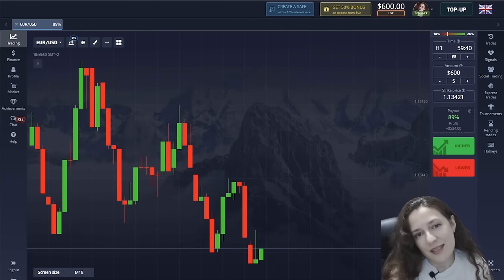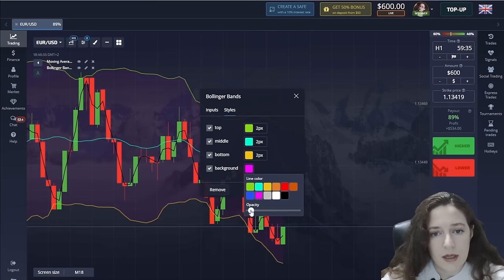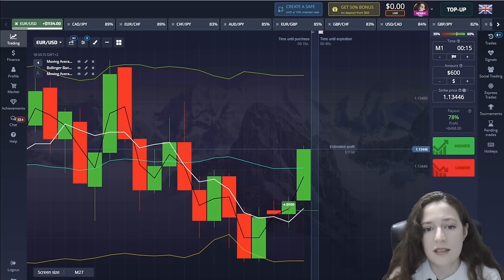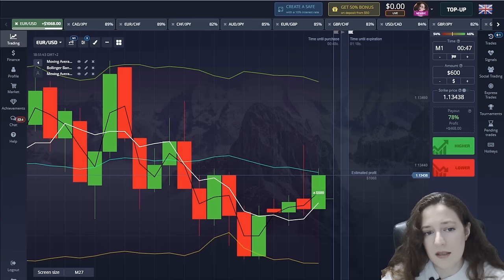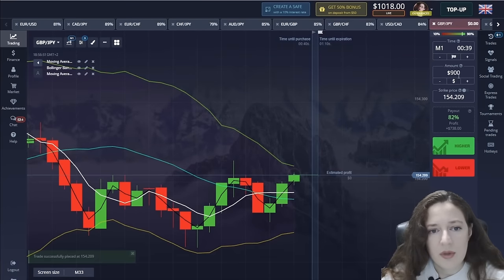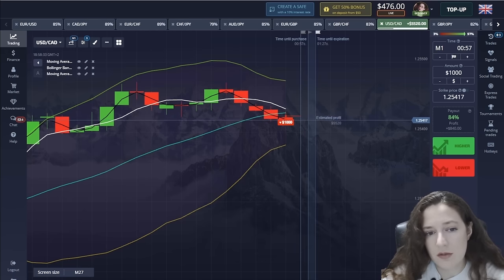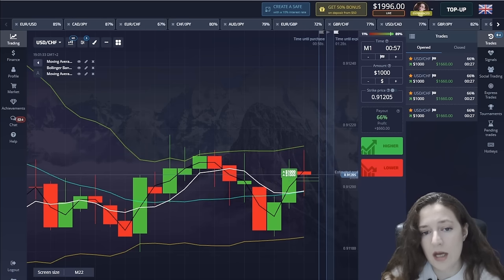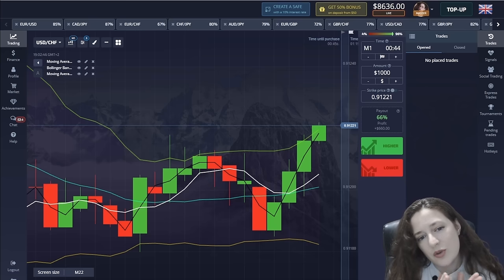Guaranteed Strategy Without Loss | Pocket Option Strategy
Hello, my name is Katie da you are on the channel Katie tutorials. In today's video I will show you how to use a combination of Bollinger Bands and Moving Average for effective trading. I also want to show you which signals to pay special attention to and which not, because this strategy has two specific signals. One is a relatively weak signal while the other is strong. I will teach you and explain in detail the moments of entering the trade. I use one minute candles and trade also at one minute time intervals.

Friends, remember that your trading account is only yours, and do not write me about being your account manager. This is forbidden!